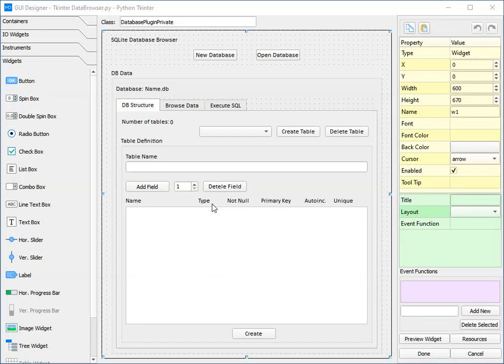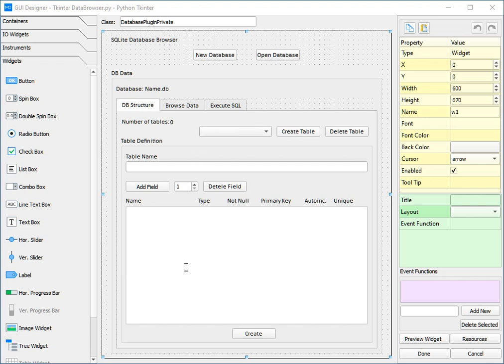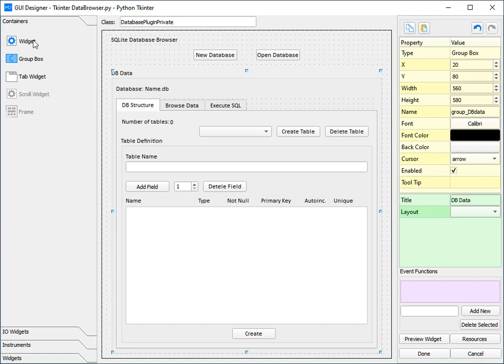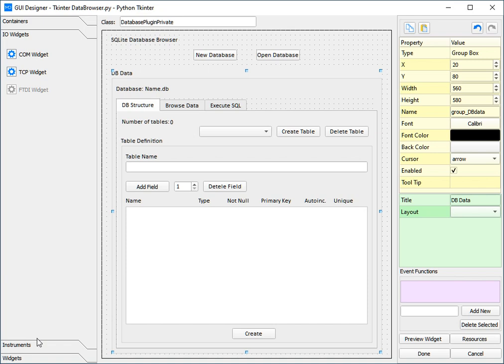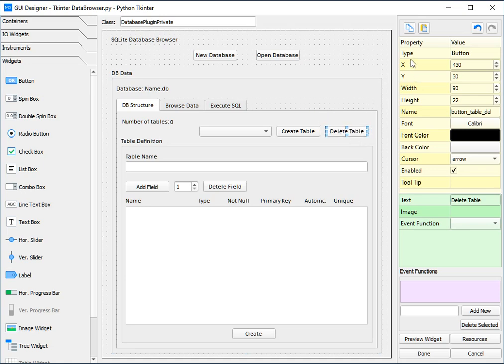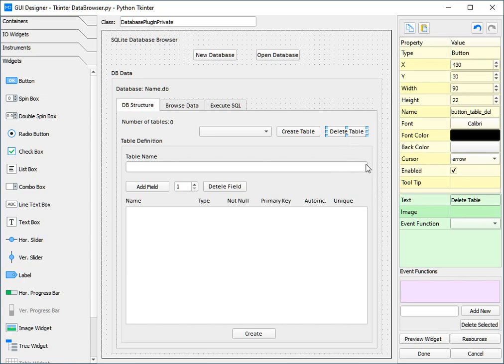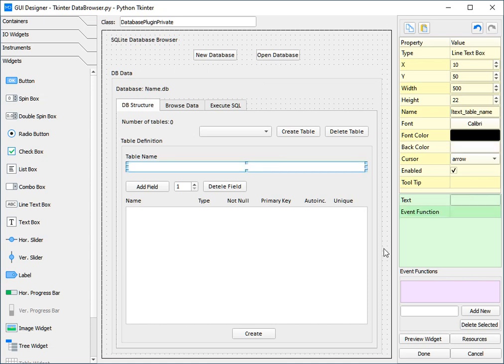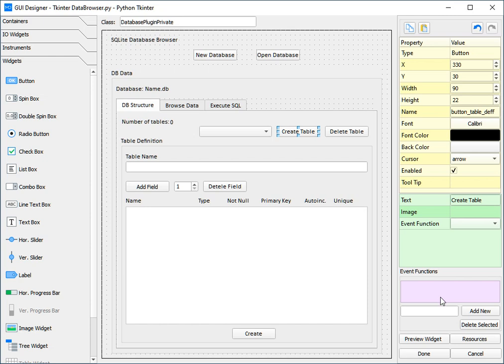Drag and Drop Tkinter GUI Designer in MatDeck - MatDeck Lessons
Learn about Drag and Drop Tkinter GUI Designer in MatDeck.